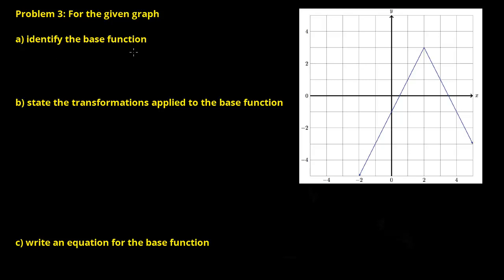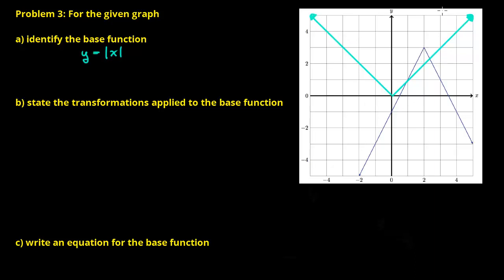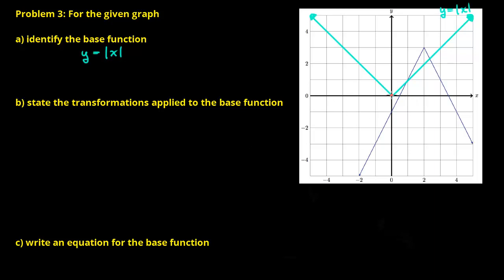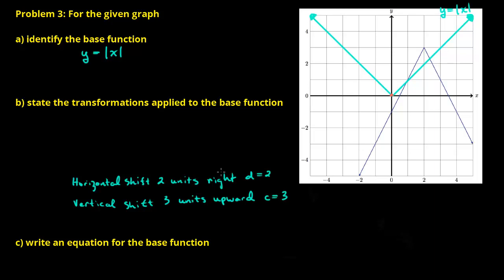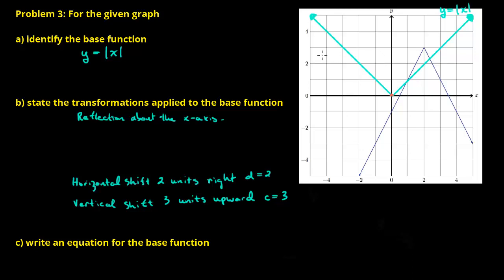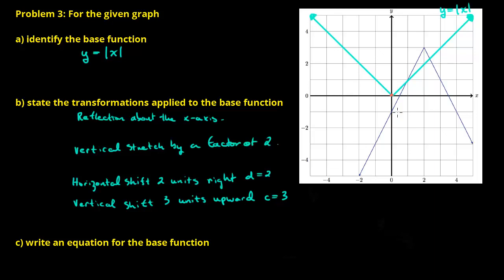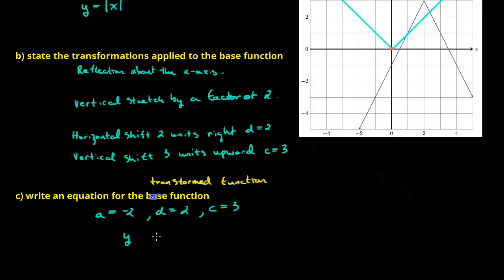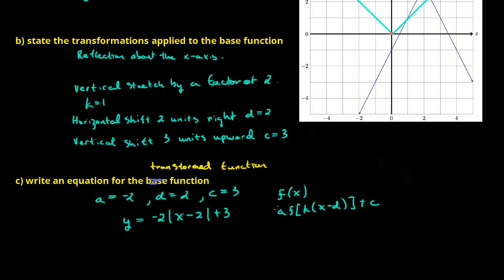Combinations of Transformations 3